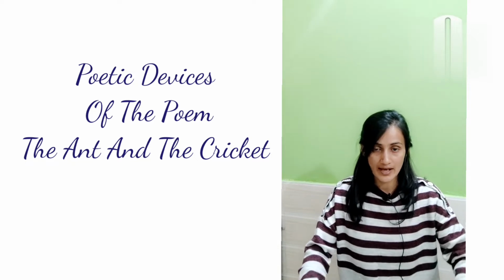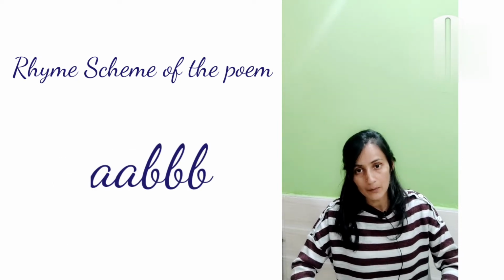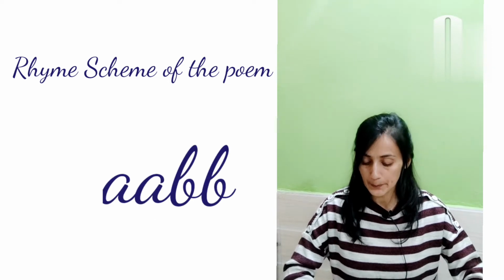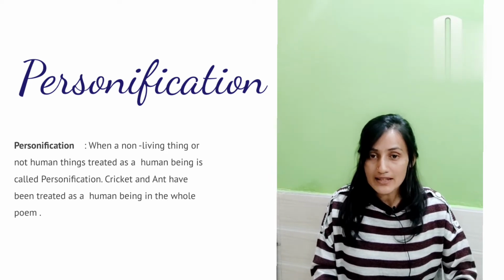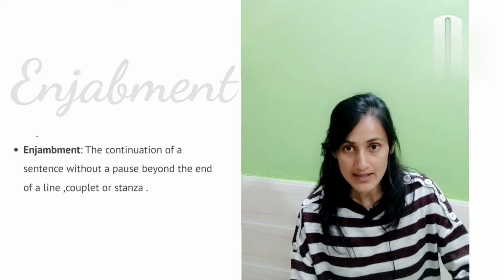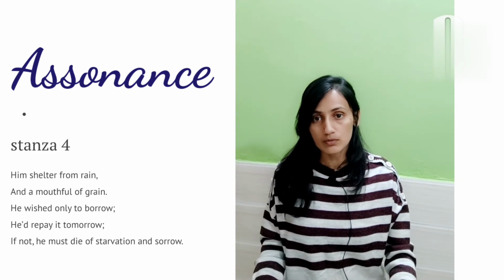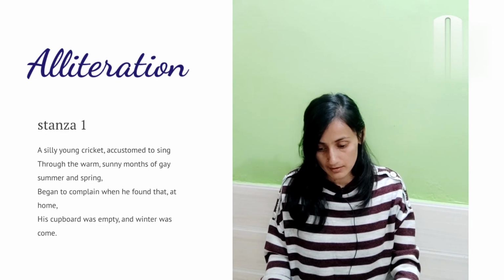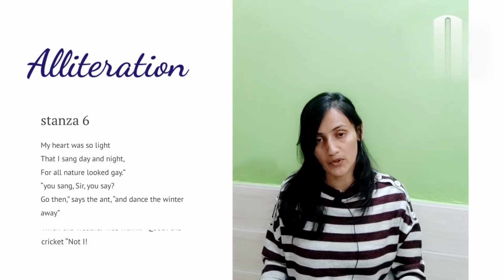Class 8|Honeydew| Ch1.Poem |The Ant And The Cricket|Explanation in English/ Hindi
Poetic Devices Of the Poem:The Ant And The Cricket

Class      8
Subject   English
Chapter  1
Book        Honeydew
Poem       The Ant And The Cricket

Learner Sora